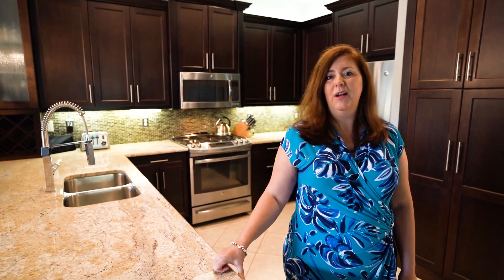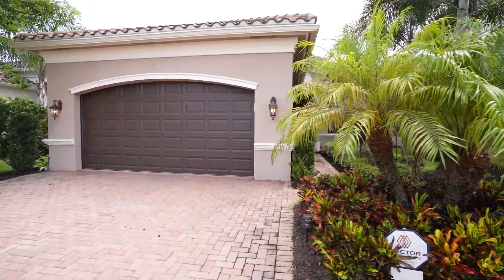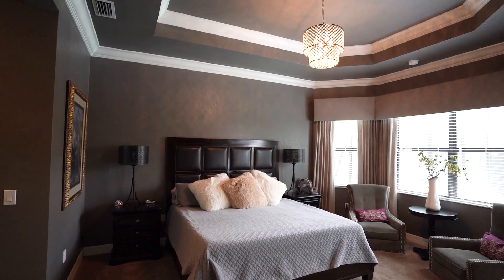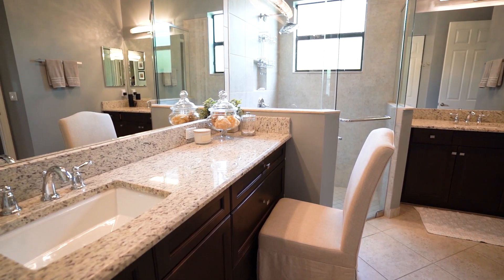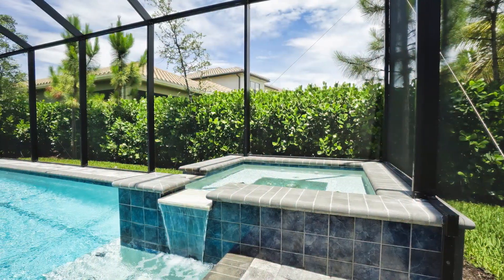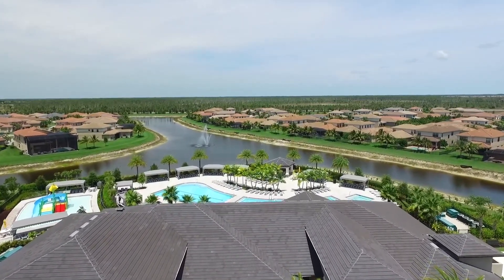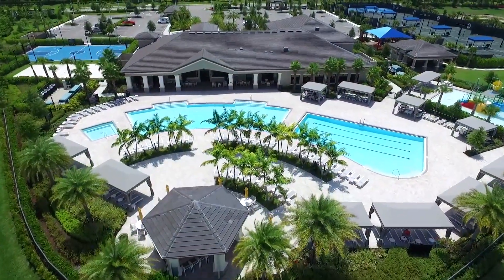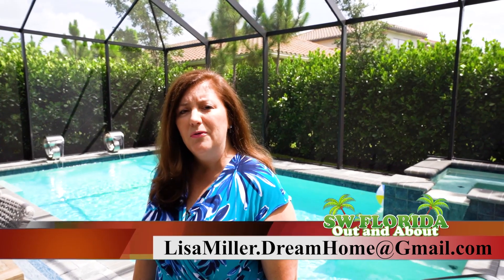Lisa Miller 4188 Siderno Ct Naples Fl